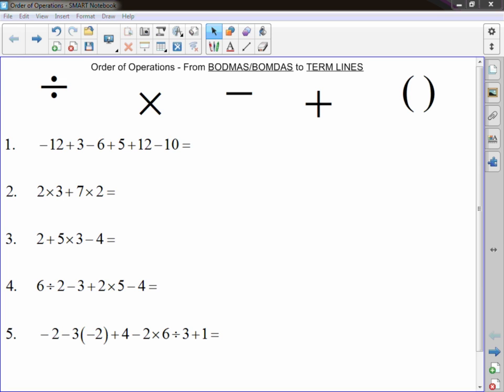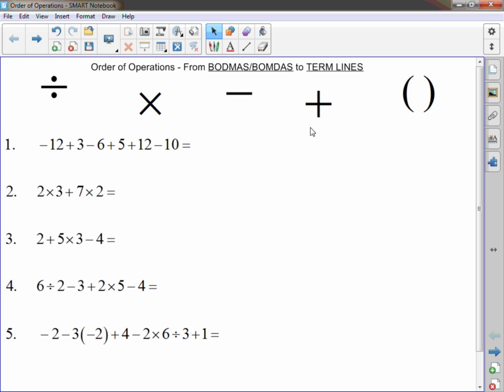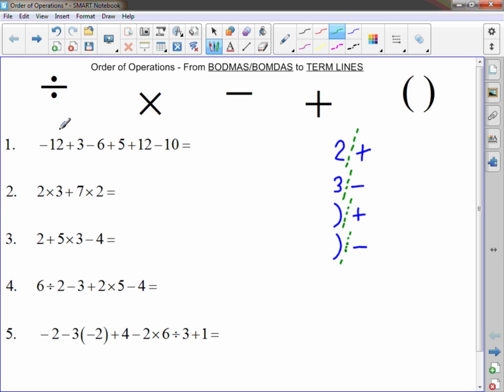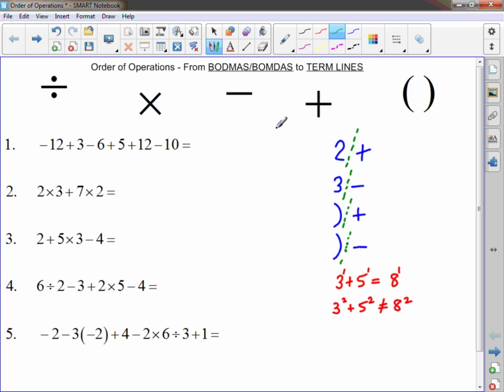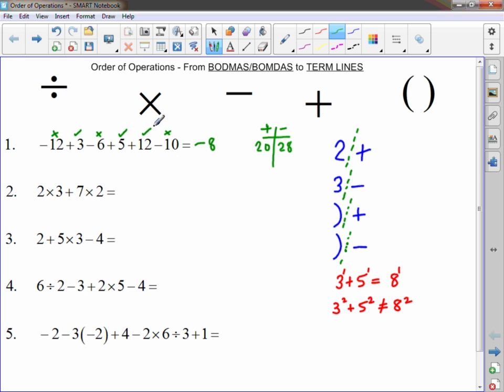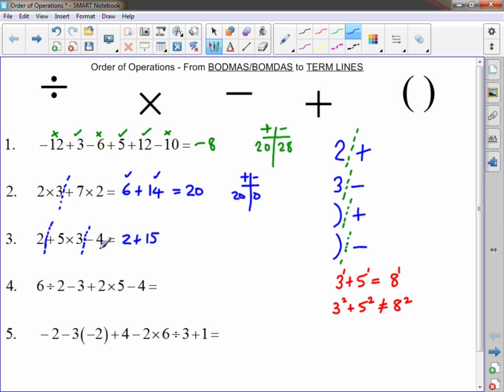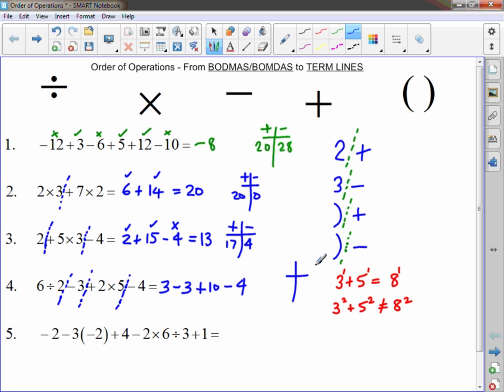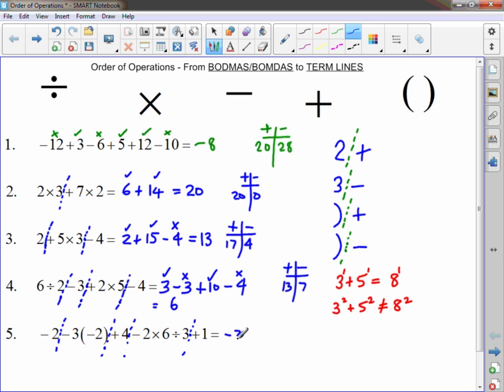Order of Operations Out with BODMAS BOMDAS and in with TERM LINES HD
One of hundred of high school maths and science video tutorials created and uploaded by leading South African teachers. for more.